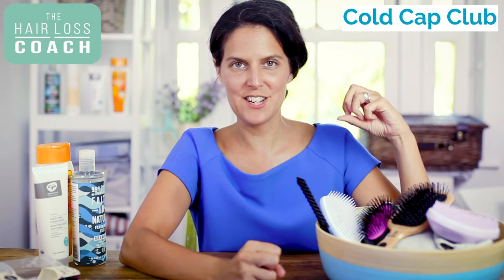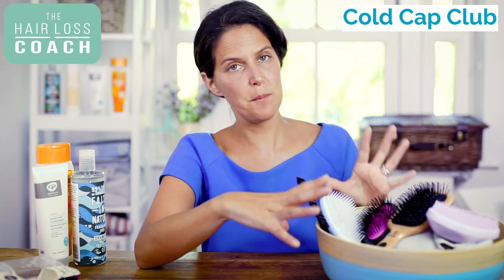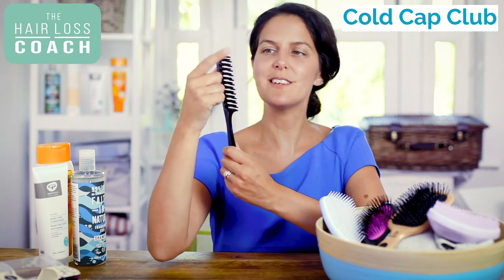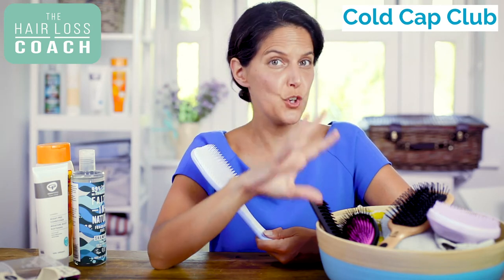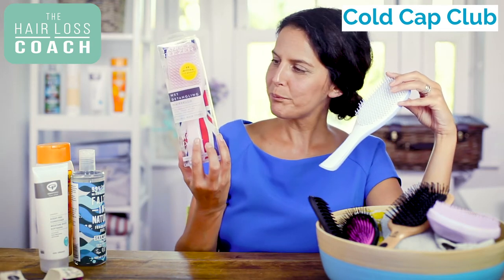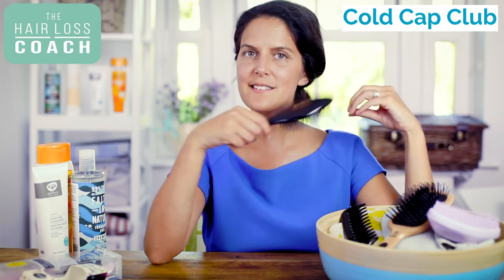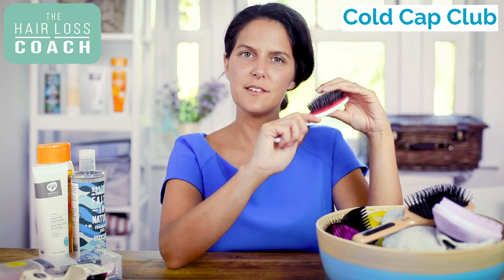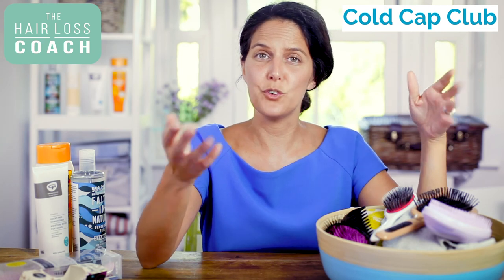# 12 - Most Gentle Brushes during Scalp Cooling | Cold Cap hair loss prevention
This video shares gentle brushing techniques and brush recommendations for cold cap users. Keeping your hair clean and tangle free is key to managing your hair during cold cap - scalp cooling treatment.

Here is the list of products that I've recommended in this video.

Tangle Tamer  - wet/dry brush
And
Soft finishing brush  - dry brush

Don’t forget to tell me what you think and what other video’s you would like me to make. Comment, share and connect so that together we can empower others with wholehearted hair care guidance.

WANT TO KNOW MORE ABOUT COLD CAPS, SCALP COOLING OR HAIR LOSS? HERE ARE SOME NEXT STEPS!

2) MY CHARITY: Visit my charity for additional info and guidance

4) COLD CAP CLUB SERIES - I created a playlist with lots more of videos about cold caps and scalp cooling

About Cold Cap Club
I've created Cold Cap Club as a place for answers to scalp cooling hair care questions. Having supported thousands of people to date I'm delighted to share my unique expertise and support you during treatment.

MY UNIQUE EXPERTISE
-- UK's leading oncology & scalp cooling hair care specialist
-- NHS Cancer Hair Care clinical advisor
-- NHS Cancer Nurse Specialist Educator
-- Founder of charity Cancer Hair Care
-- Director Cancer Hair Care Independent Scalp Cooling Advisory Board
-- Supported 1000's of people during scalp cooling to date

Kind note:
I'm not here to replace the important and valid recommendations from your medical team or  scalp cooling manufacturer.  I'm here to share insights and ideas and coach you during your vulnerable hair loss time. I hope that my ideas enhance and support your treatment and make you live life fully during hair loss.

HELPFUL RESOURCES:

Paxman is a British company. Providing scalp cooling systems worldwide.

The digni cap is a scalp cooling system provided by Dignitana, a Swedish medical technology company. Providing scalp cooling systems worldwide.

Providers of manual gel cold caps worldwide.

Do you have a topic that you would like me to make a video about?
Please share and comment in the box under my videos on my The Hair Loss Coach Youtube channel. Together let's make hair loss one less worry.

With special thanks to:
- The scalp cooling community with all the women who have shared their scalp cooling experiences with me so that I can share them with you.
- NHS nurses, Independent Scalp Cooling Advisory Board and the Cancer Hair Care team and volunteers who have shared feedback and insights.

Jasmin x

About
Jasmin Julia Gupta is the UK's leading hair loss & holistic hair care expert with a special interest in scalp cooling. She founded the charity Caring Hair with it's free Cancer Hair Care service in 2012. She is the author of multiple guidance publications and is the only cancer hair loss specialist to direct patient clinics & educate cancer professionals within NHS hospitals in the UK.